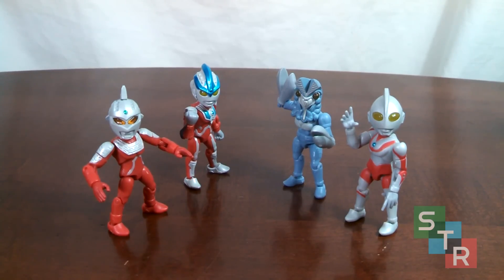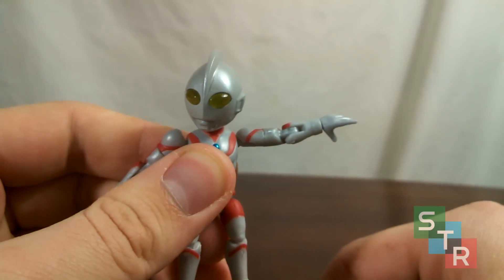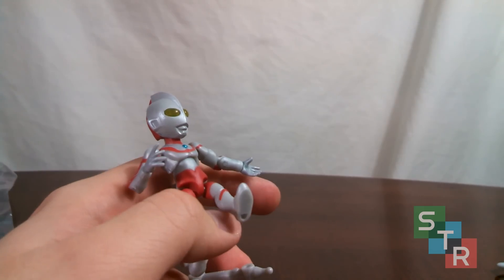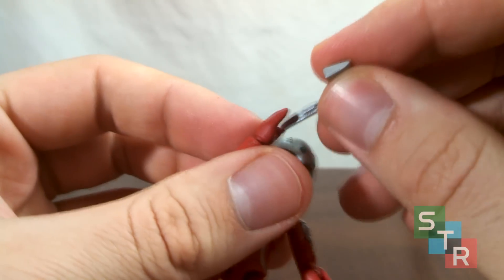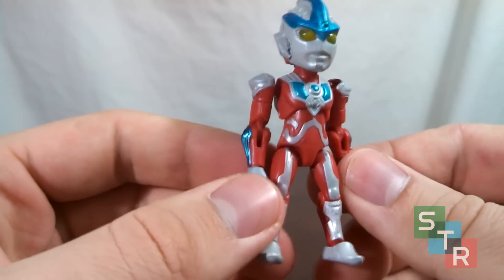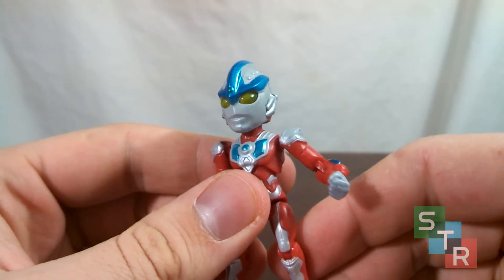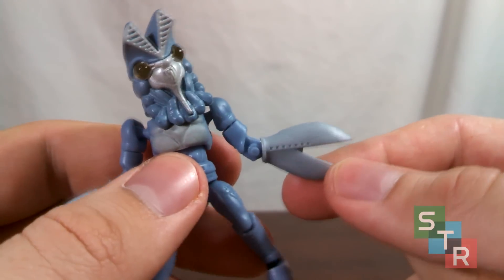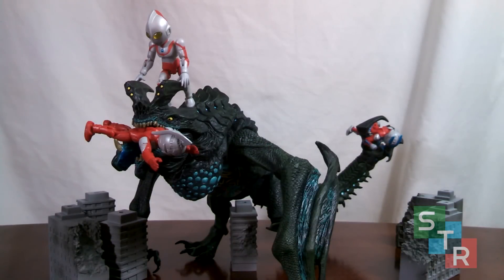66 Action Ultraman Set 1 Review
Neat little set! Happy  got it, but I don't think I'm getting the second set.